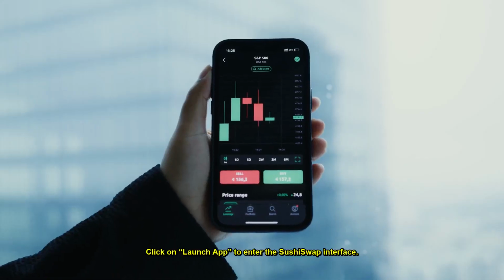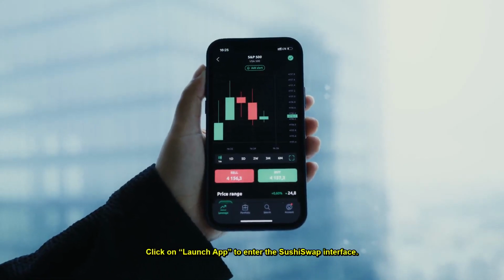How to transfer to SushiSwap from MetaMask - Quick Tutorial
In this quick tutorial, we’ll guide you through the simple steps to transfer your assets from MetaMask to SushiSwap seamlessly. Whether you’re a beginner or an experienced user, this video will help you navigate the process with ease. Learn how to take advantage of SushiSwap's features and enhance your trading experience.